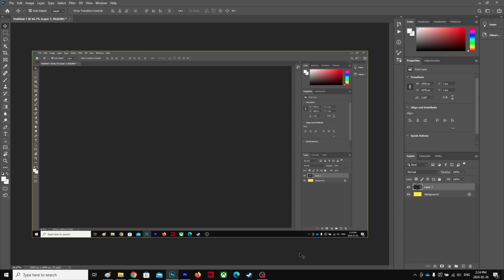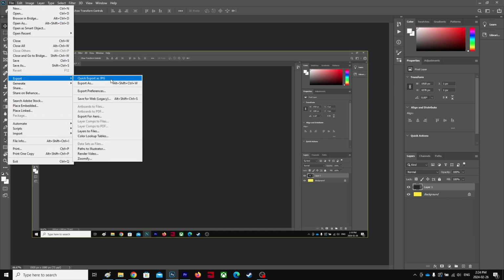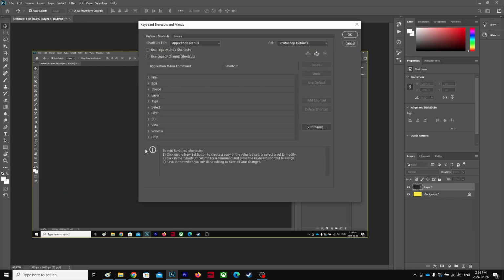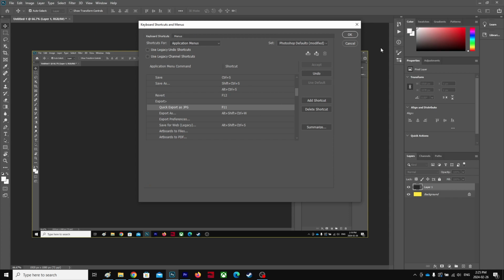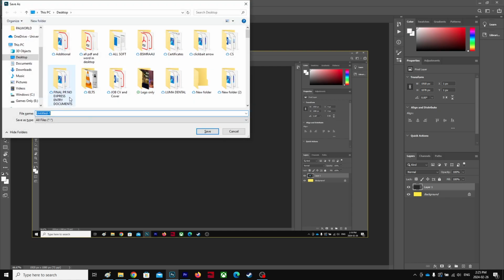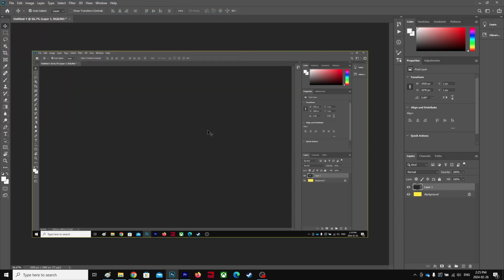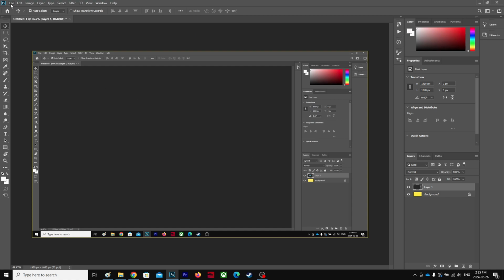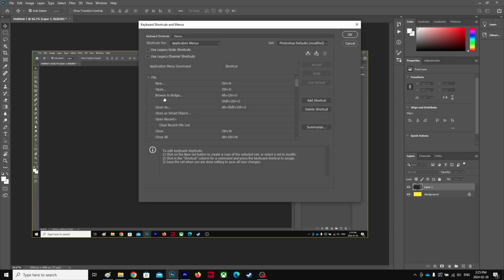How to Create Custom Keyboard Shortcut in Adobe Photoshop